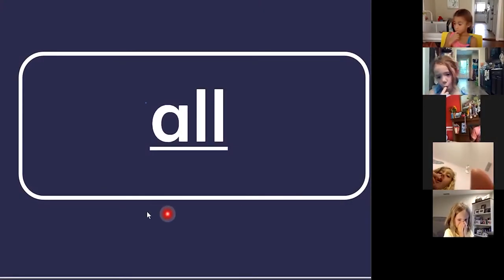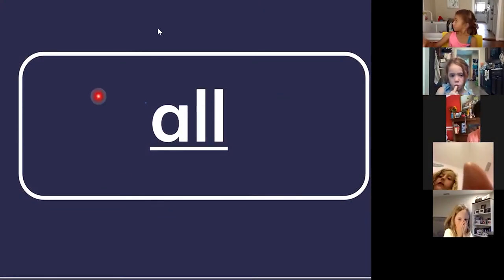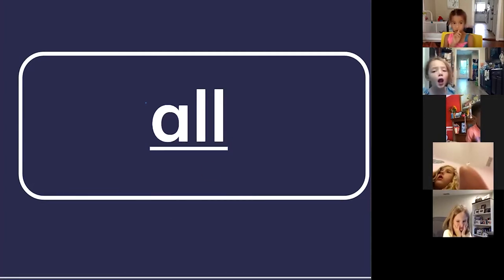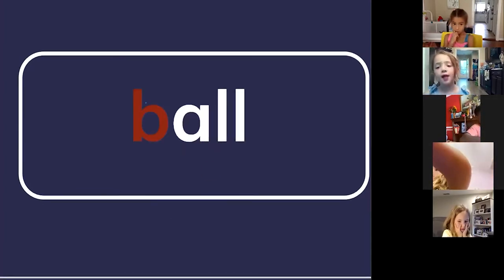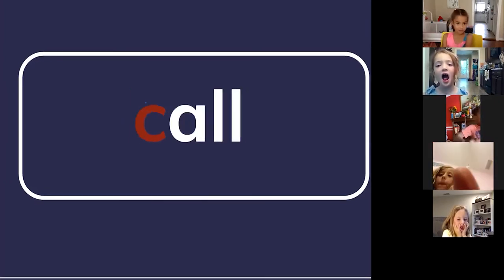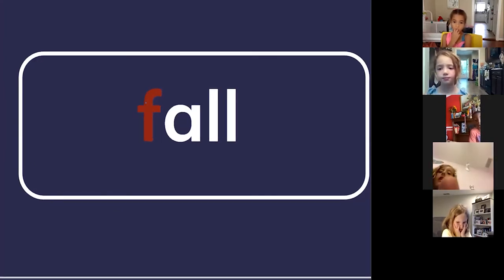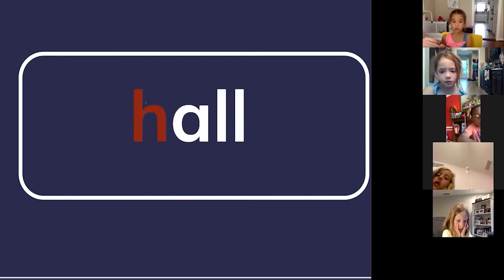Teaching Your Child to Read: Word Families